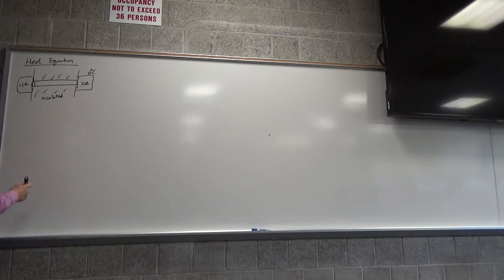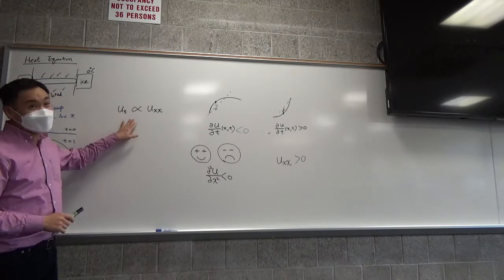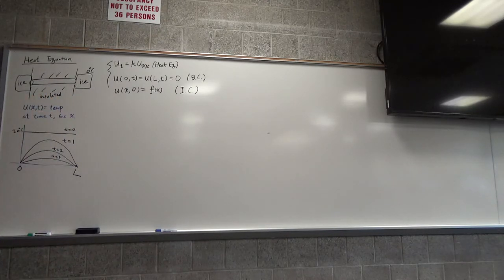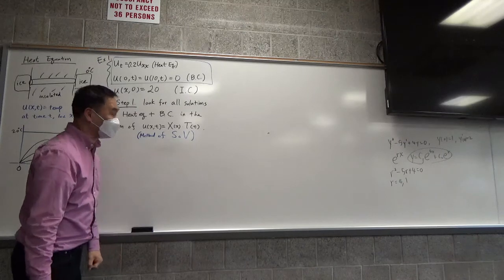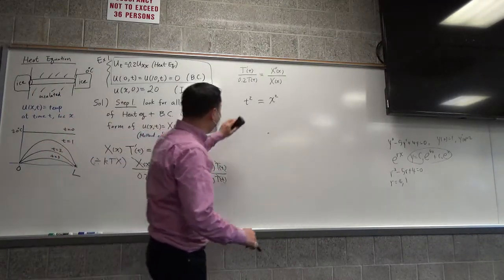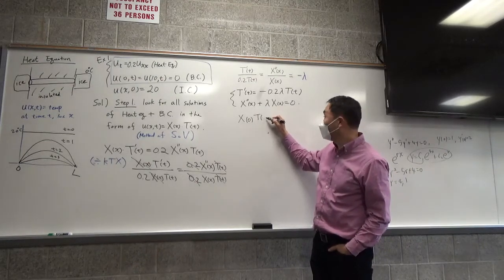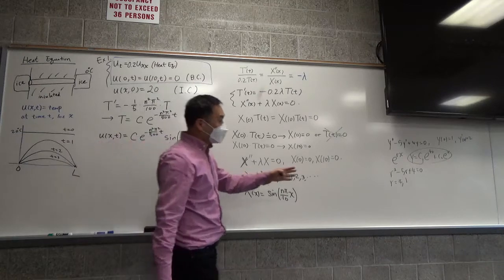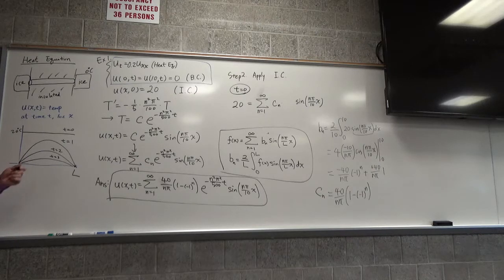Introduction to Heat equation and separation of variables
Explanation of the heat equation which is a 2nd order PDE.
Solution of a Dirichlet boundary problem via method of SoV